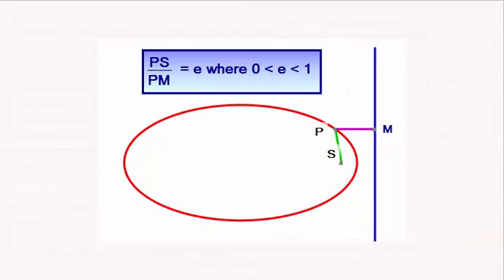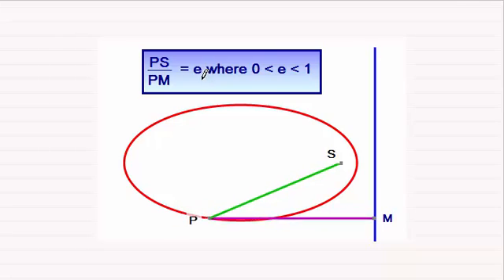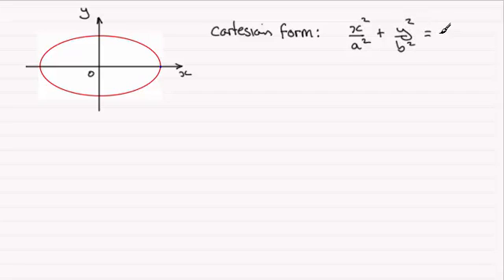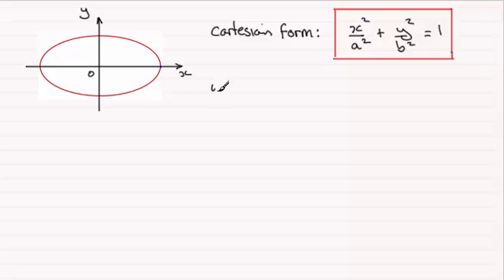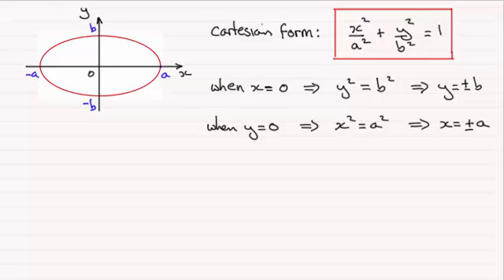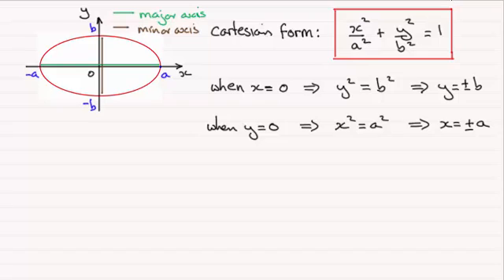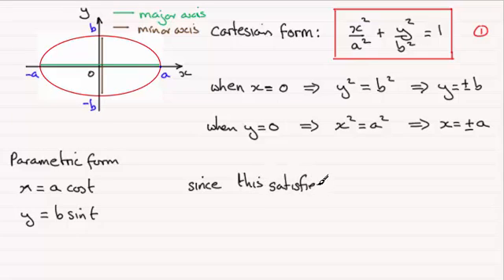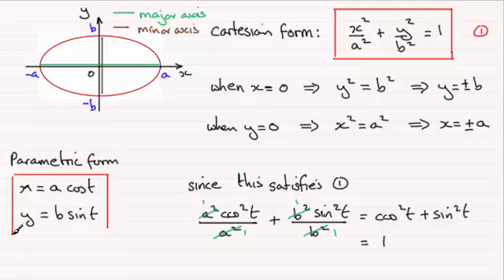The Ellipse - Cartesian and Parametric forms : ExamSolutions Maths Revision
for the index, playlists and more maths videos on the ellipse, coordinate geometry and other maths topics.